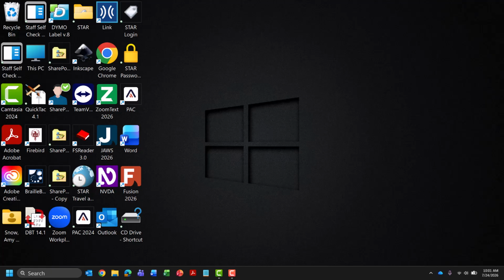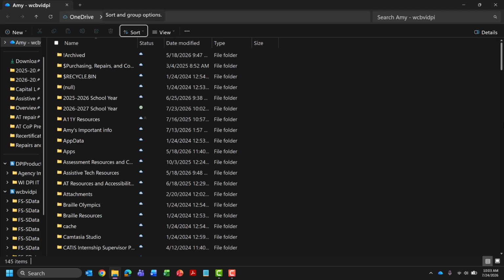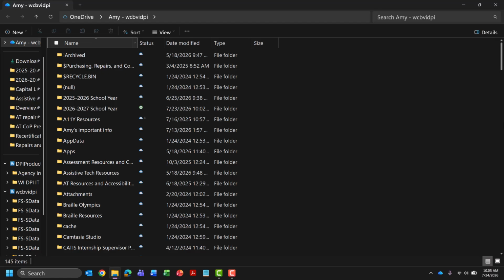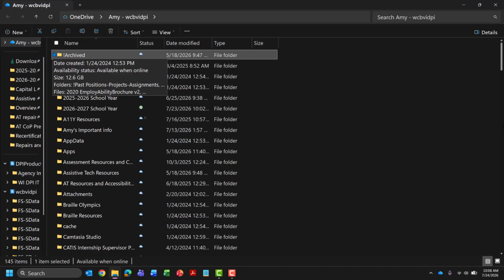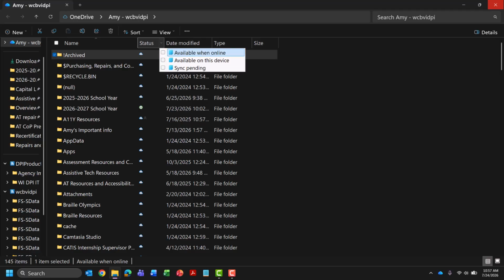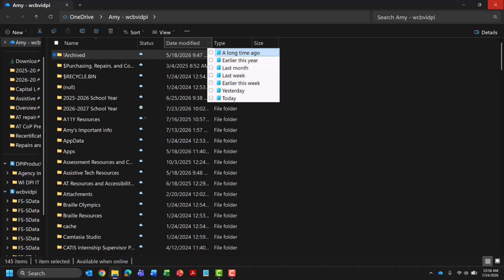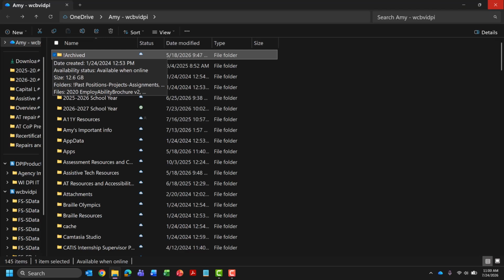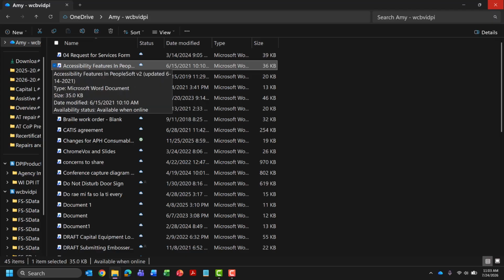Sorting and Filtering in the View Pane of File Explorer with a Screen Reader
This video will demonstrate how to get to the View pane of File Explorer as well as how to sort and filter files using a screen reader.